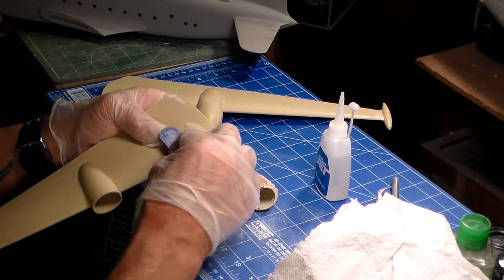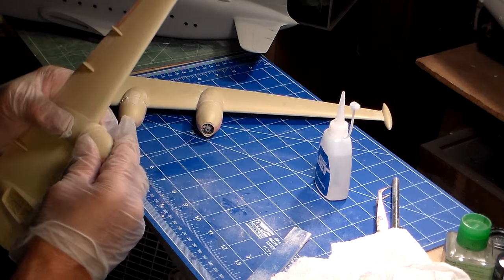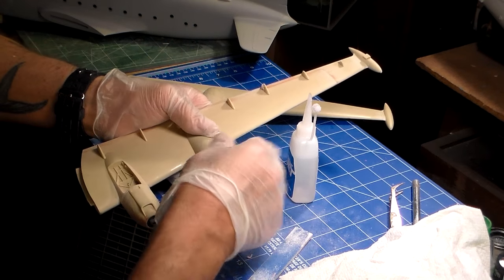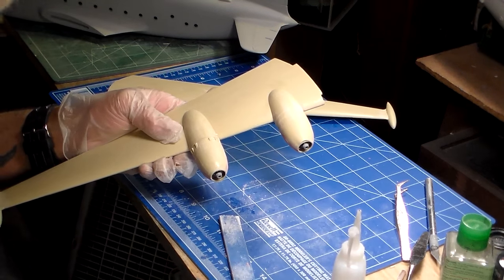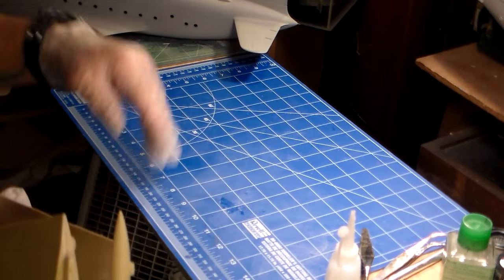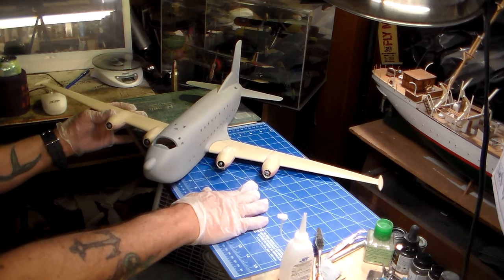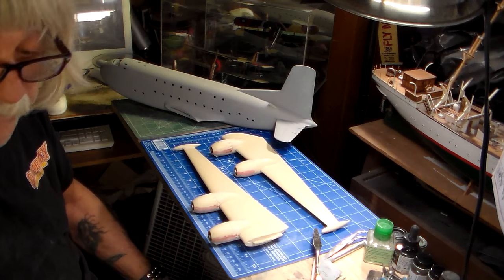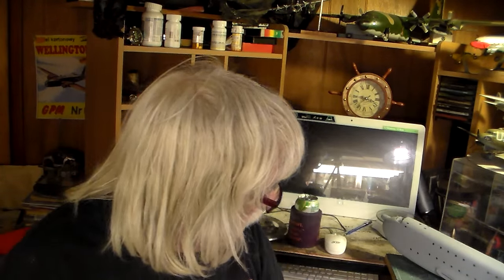ANIGRAND C-124 GLOBEMASTER Online build Video 3 Part 4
Ahoy Gents
                        This is [art 4 of my online buyild of Anjigrands C-124 GLOBEMASTER.
Frankie Day